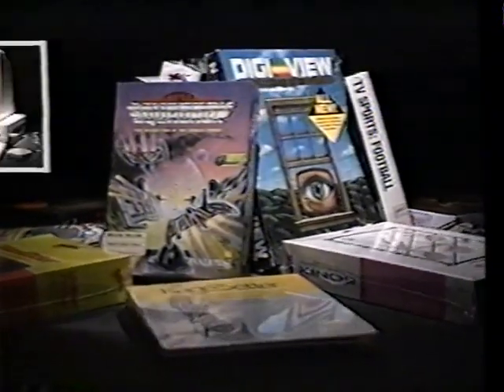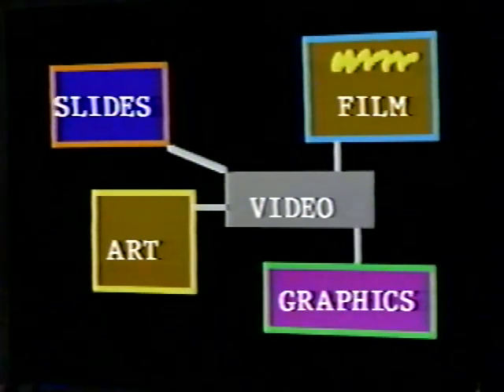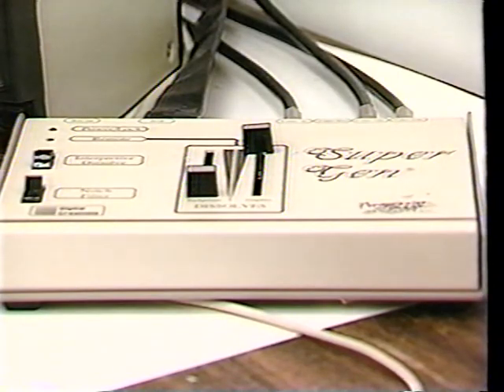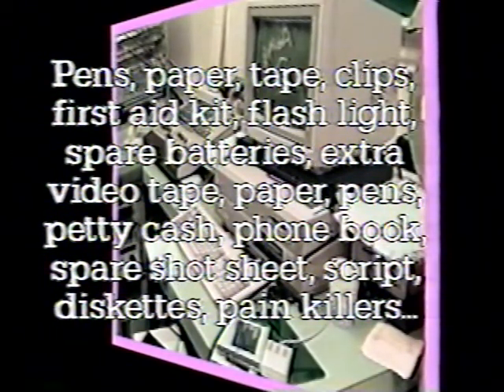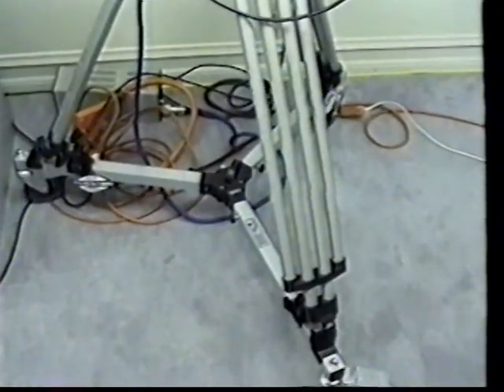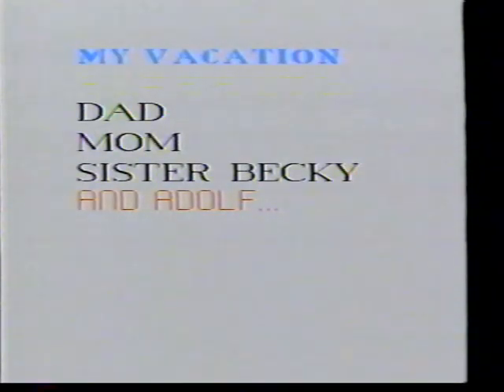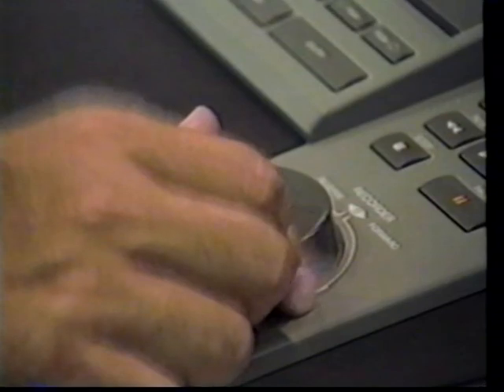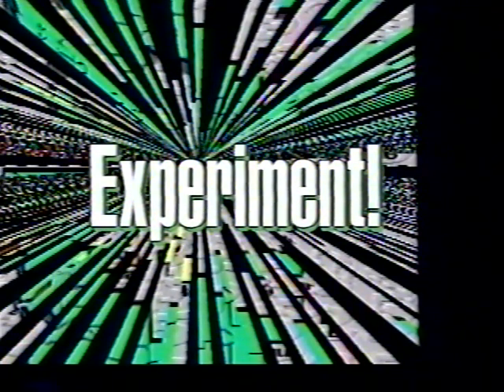Amiga World Presents: Desktop Video Volume 1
You can learn the inside story on creating exciting desktop videos with this easy-to-follow video.  Learn camera techniques, how to select a genlock, and what makes desktop video production successful.